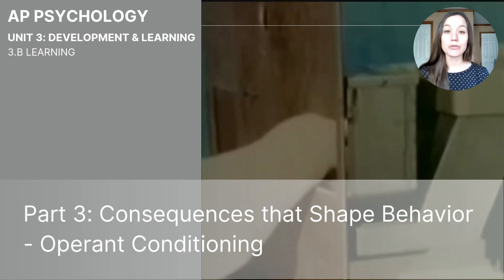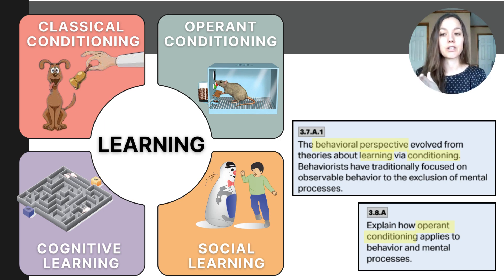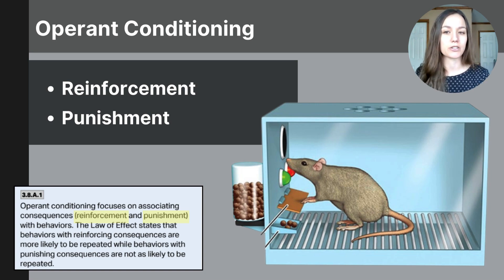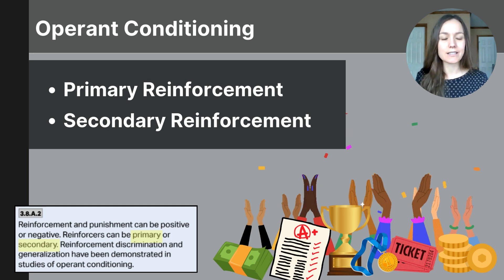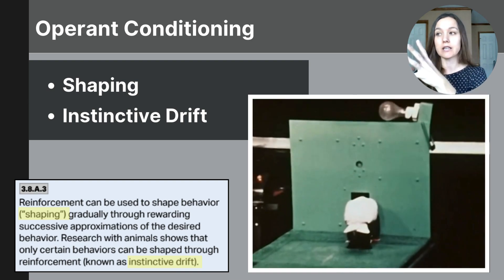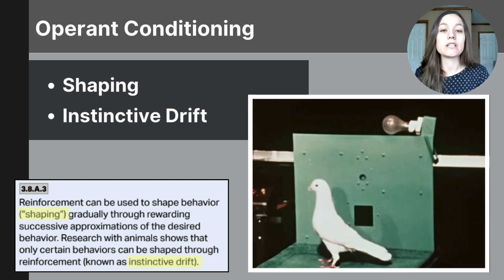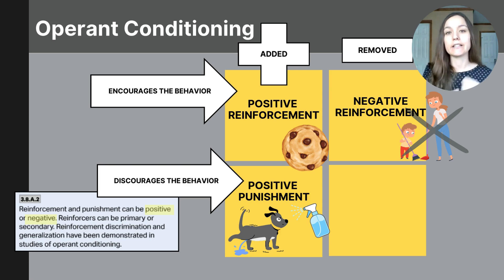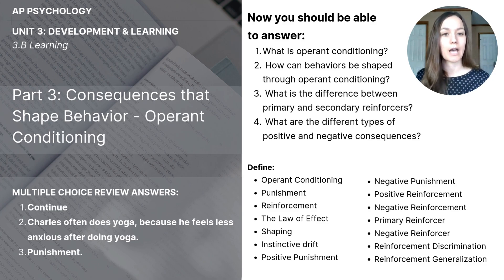Unit 3B Part 3 Consequences that Shape Behavior - Operant Conditioning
This video focuses on the basics of Operant Conditioning specifically consequences like primary and secondary reinforcers and positive and negative punishments and reinforcements.